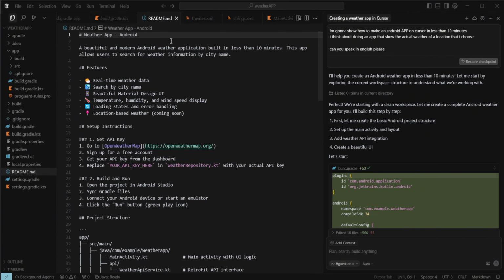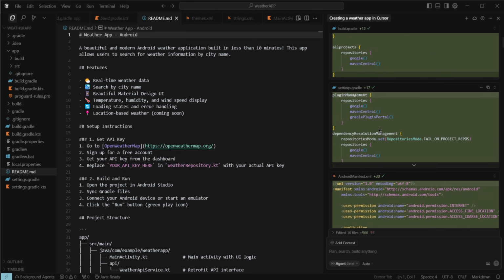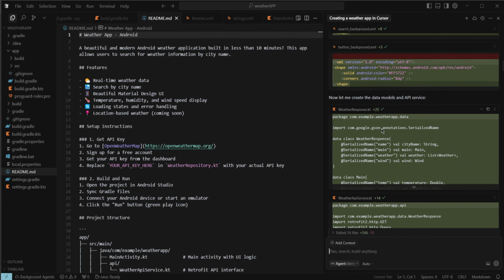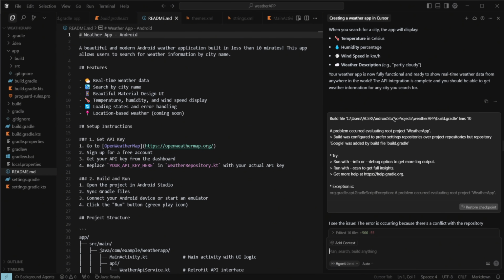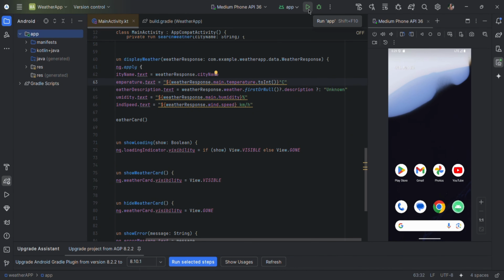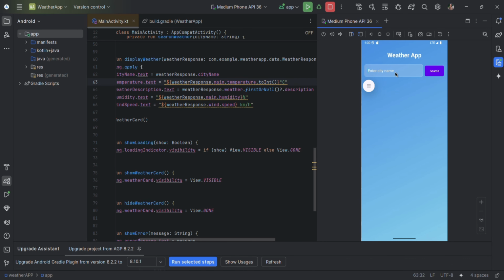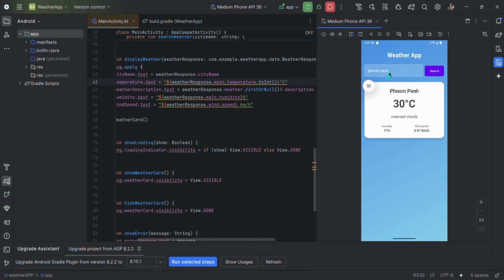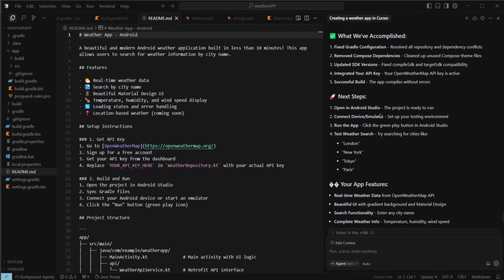Build & Learn – Build a Weather App Step by Step (Android | Kotlin)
This tutorial is part of the Build & Learn series.

In this video, you’ll learn how to build a real Weather App step by step using Android & Kotlin.
No shortcuts, no theory overload — just real practice.

⚠️ This tutorial is in English
If you stay focused, you can follow along and build the app yourself, even if English is not your first language.

What you’ll learn:
 • How to structure a simple Android app
 • How to fetch weather data from an API
 • How to display real data in the app
 • How to think like a developer, not just copy code

This is learning by building, not just watching.

More tutorials and real projects are coming.